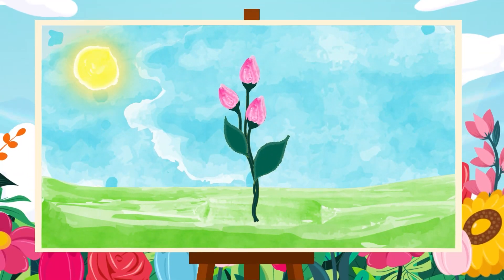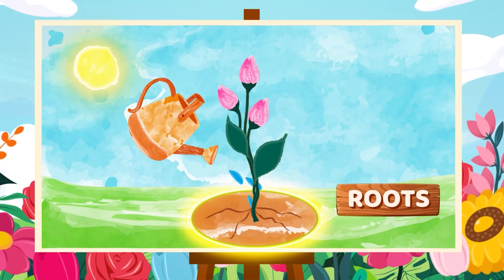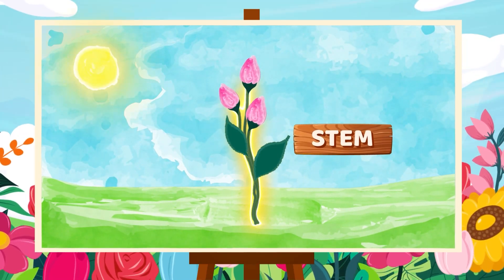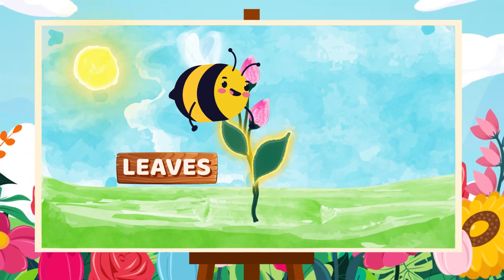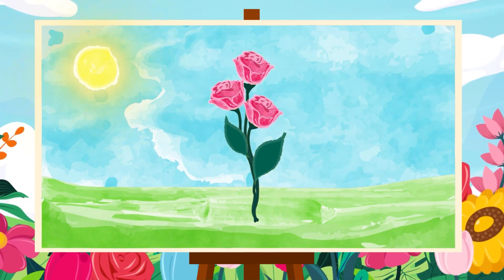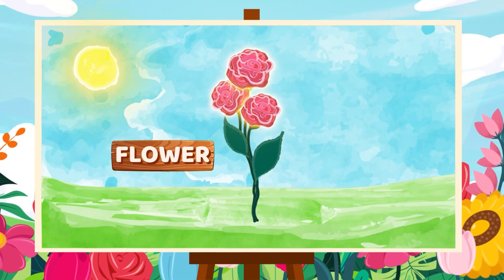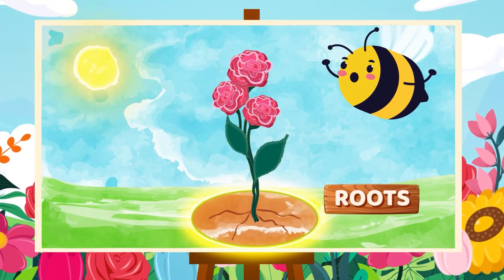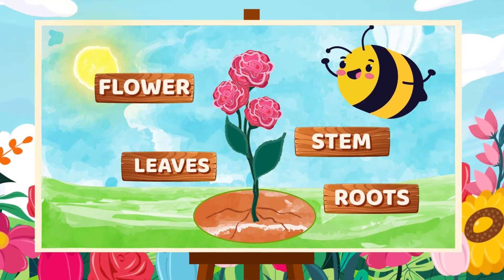Parts of a Plant | Super Smart Kids Learning TV